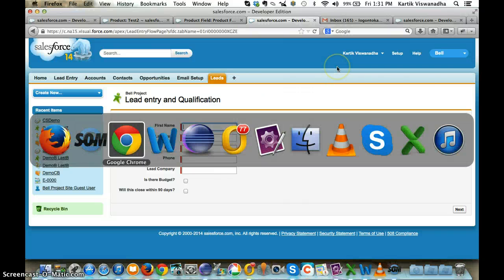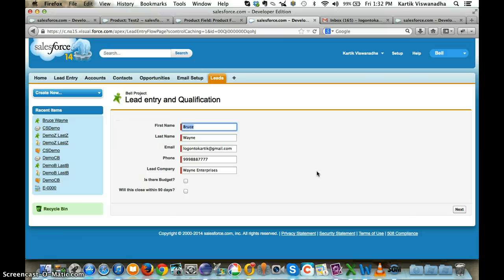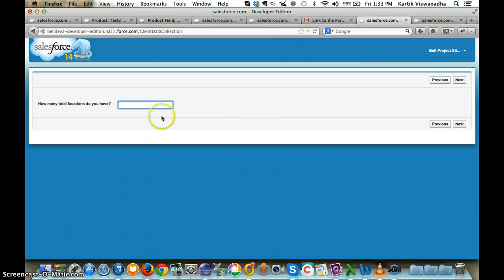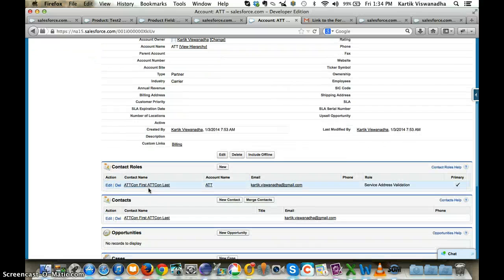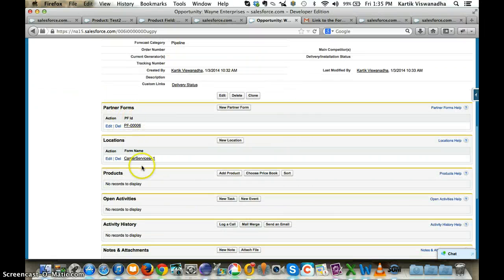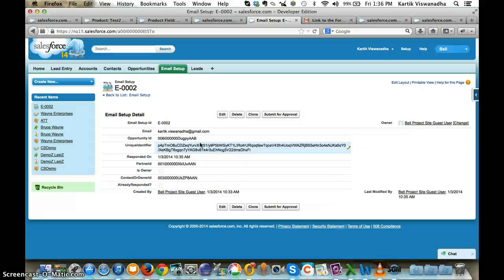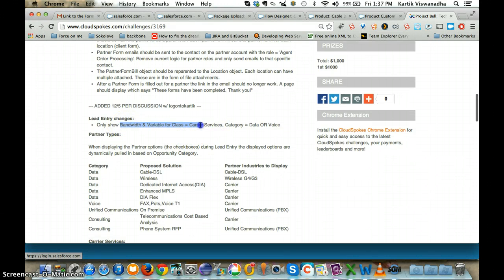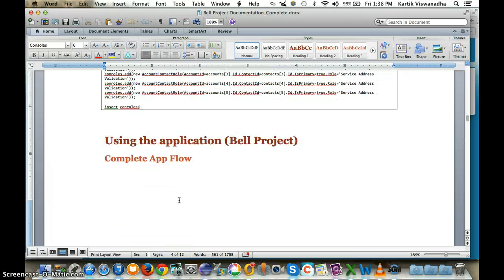Bell Project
Cloudspokes